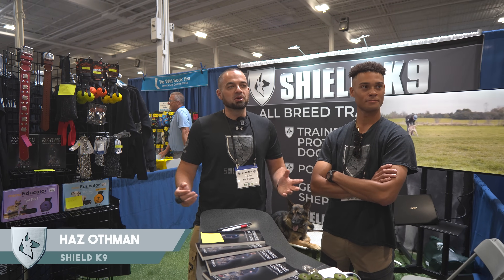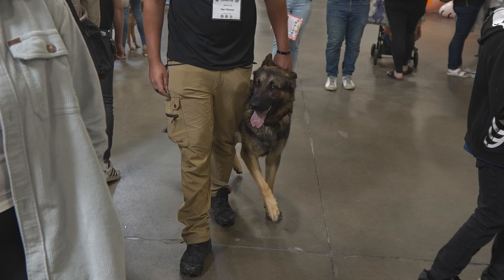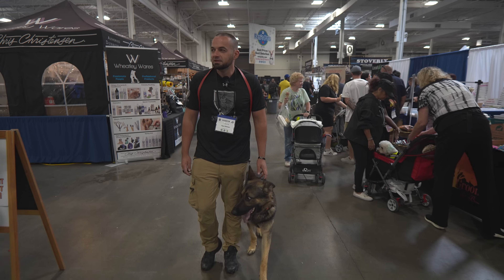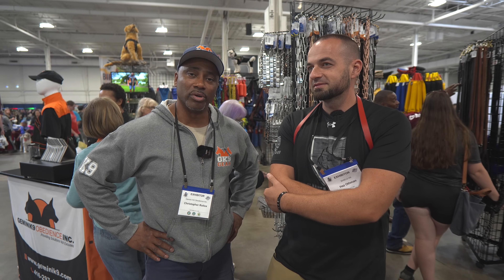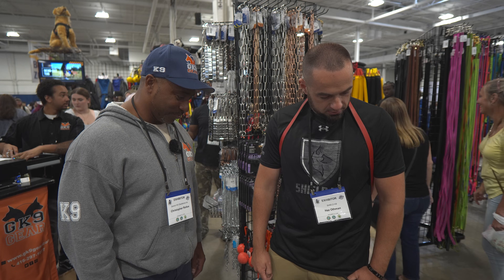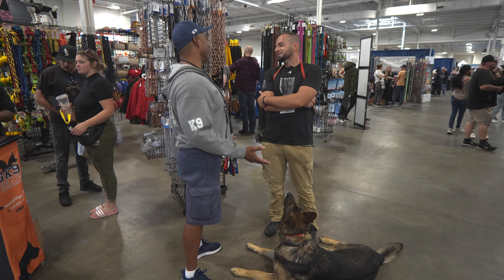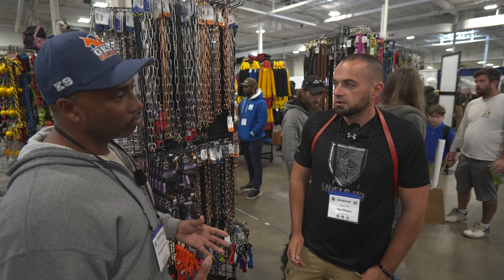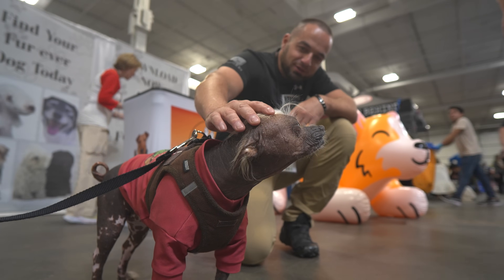Shield K9 does the Pet EXPO with a Protection Dog